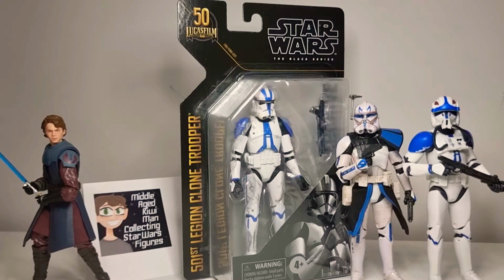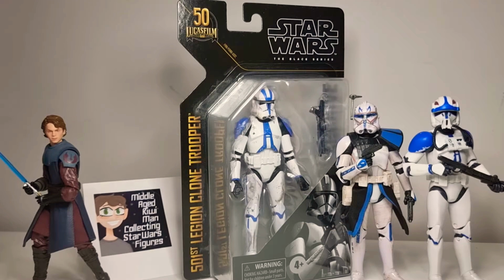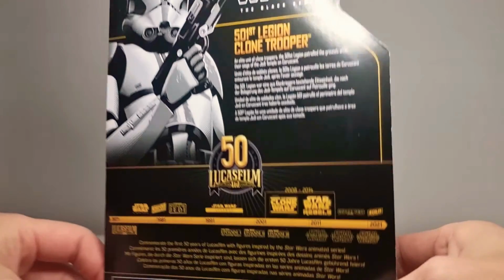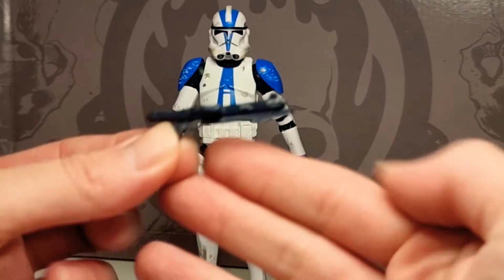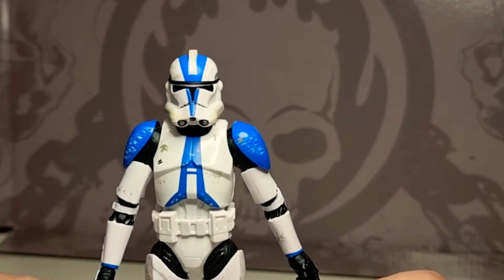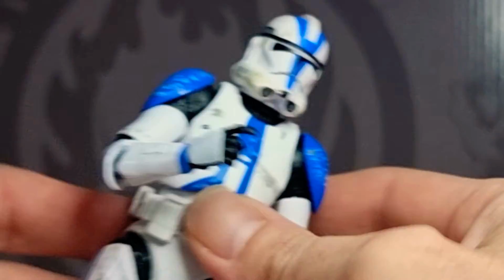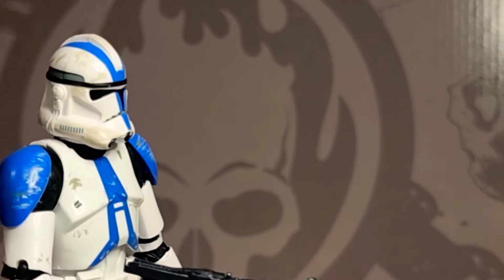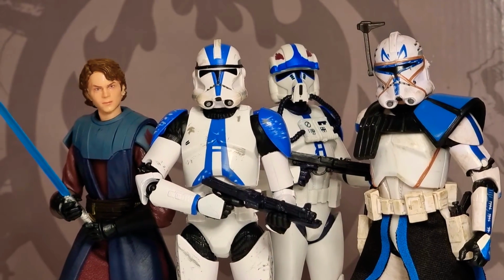501st Legion Clone Trooper, Star Wars The Black Series Archive Collection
Massive thank's again to Jason for sending me this  figure 👍 really appreciate it mate 👍